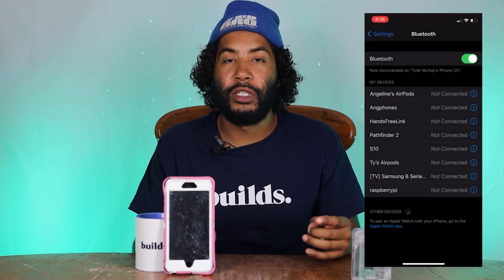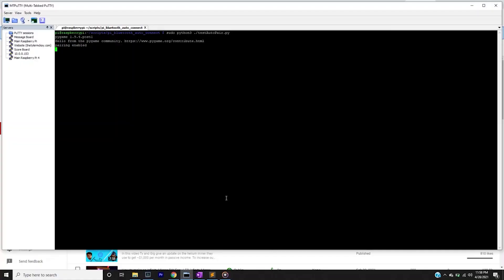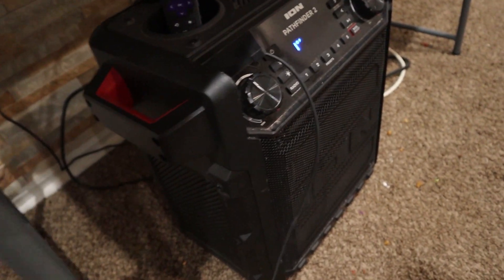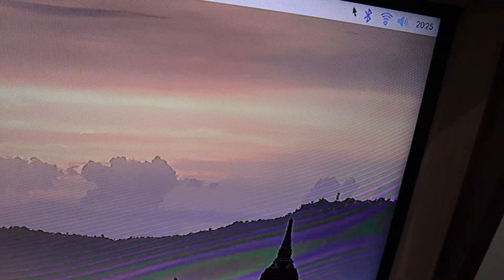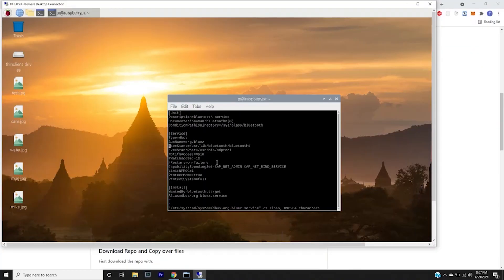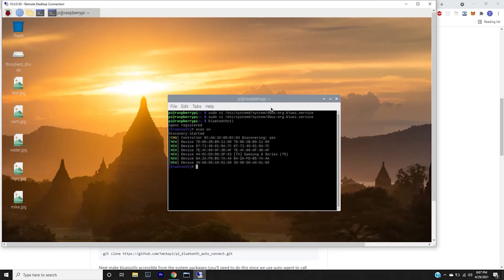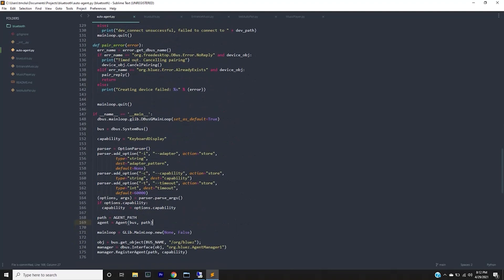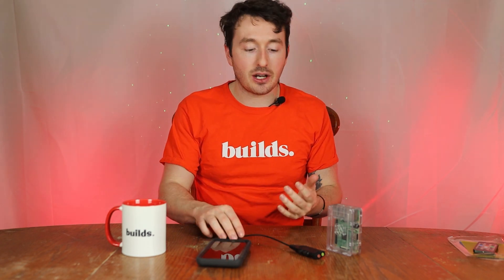How to Create Entrance Music: Raspberry Pi Bluetooth Entrance Music | Raspberry Pi Projects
In this video Ty and Gig go over how they used a raspberry pi to create entrance music when they walk in the house. They wrote a program so the raspberry pi automatically connects to a device when it is in range and outputs music to the speakers (depending on the device). This is a great project that will allow you to get an introduction to using bluetooth on the raspberry pi with python. The program keeps looping over and over again until it finds that a device is in range. We had to use an external sound card to output sound from the pi. Leave any questions and we will get back to you